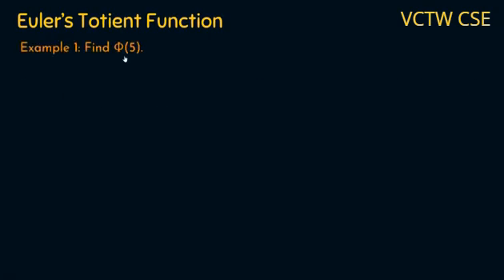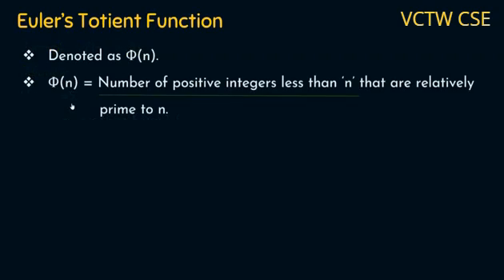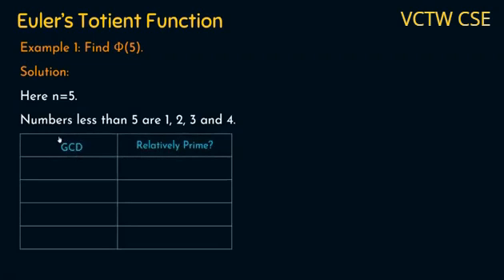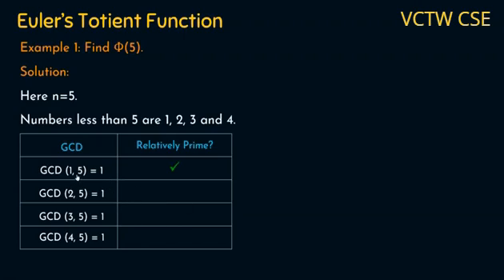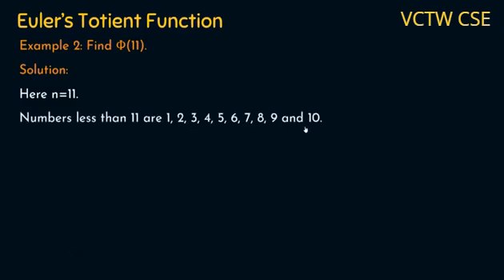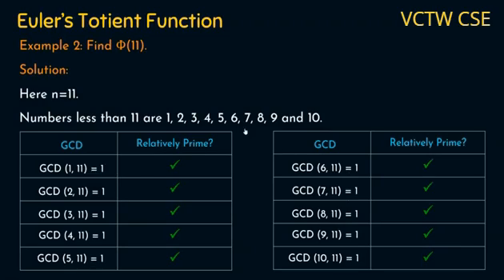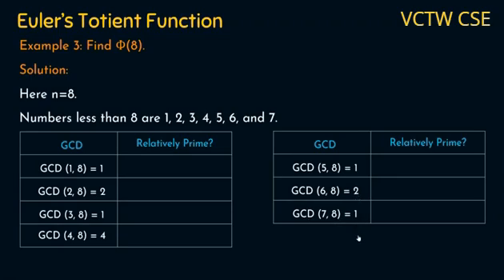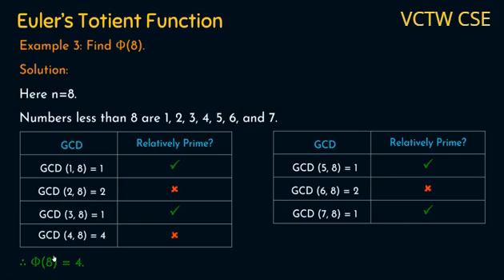Euler’s Totient Function Phi Function in CRYPTOGRAPHY AND CYBER SECURITY